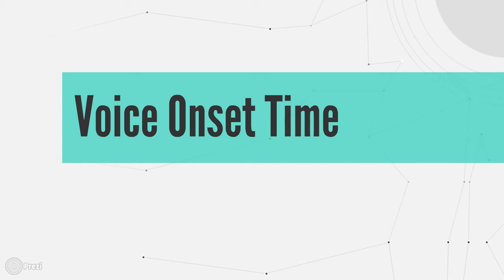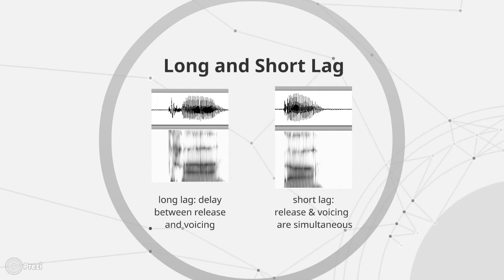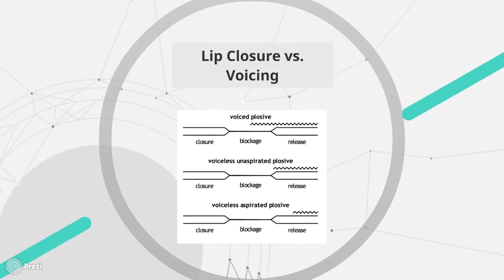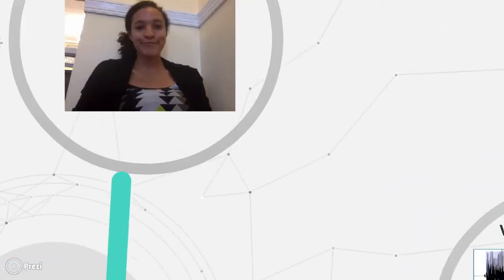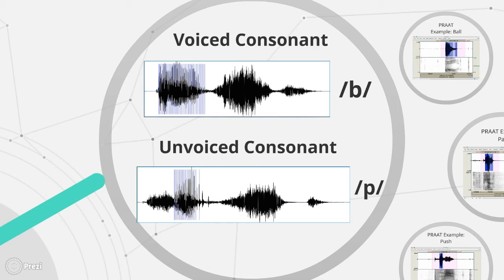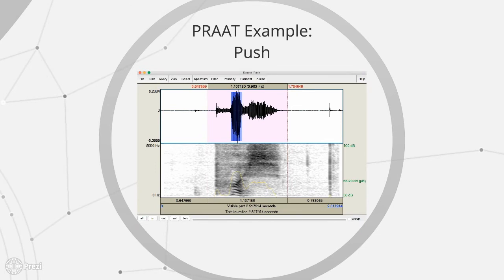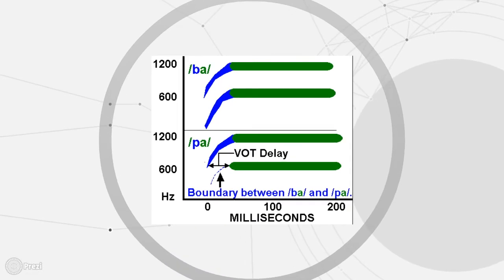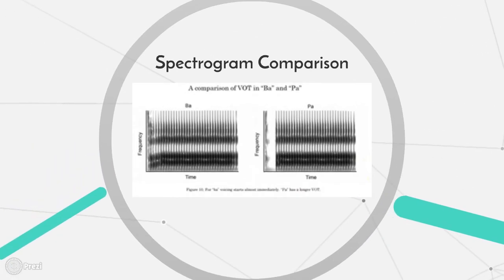Voice Onset Time